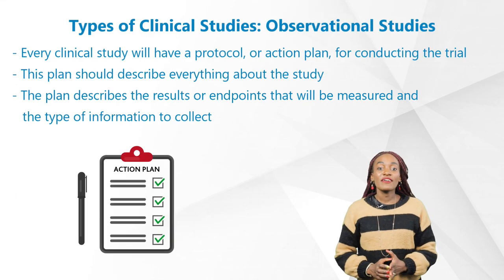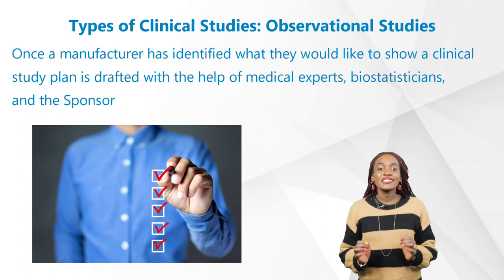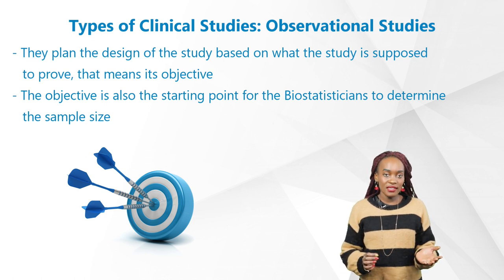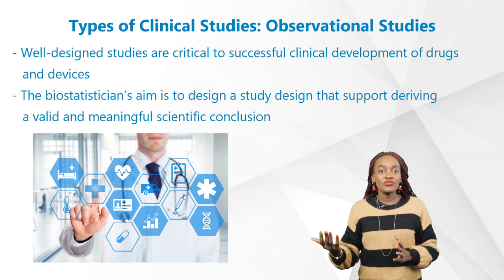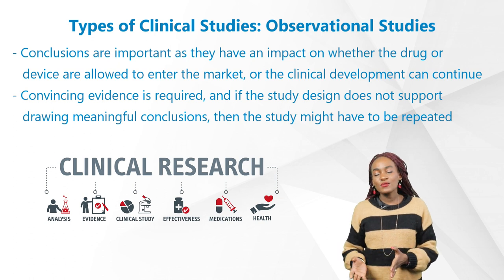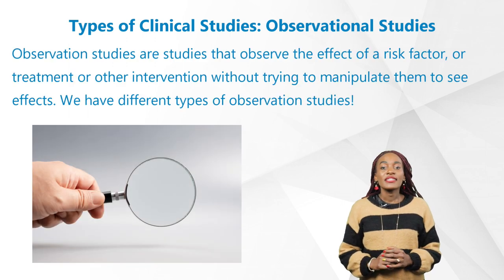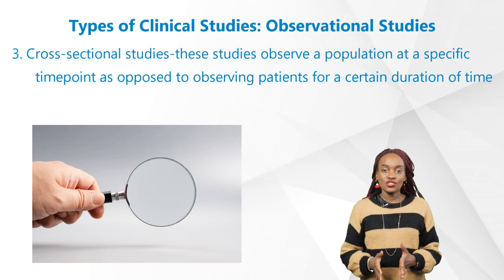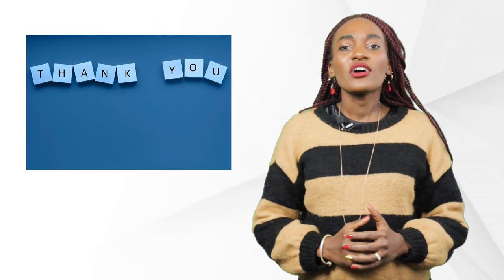Types of Clinical Studies and Study Designs: Observational Studies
Without clinical trials, we wouldn’t have any vaccines, treatments for cancer, heart disease, diabetes and many others. What should everybody know about Clinical Trials? How are pharmaceuticals and medical devices developed? This is our new video of our series about the basics of clinical trials to give you some answers. "Types of Clinical Studies and Study Designs: Observational Studies" is presented by our expert Carol Lazovic.